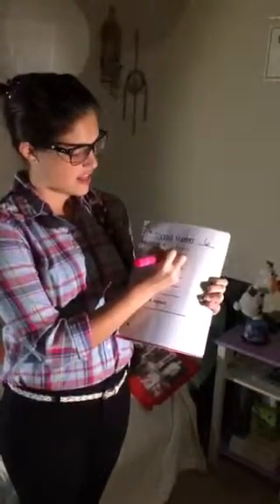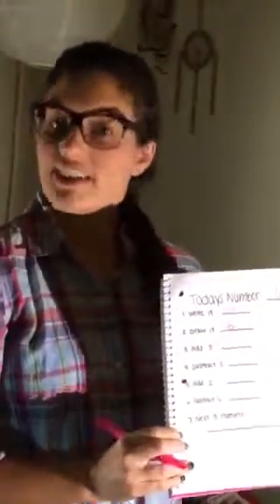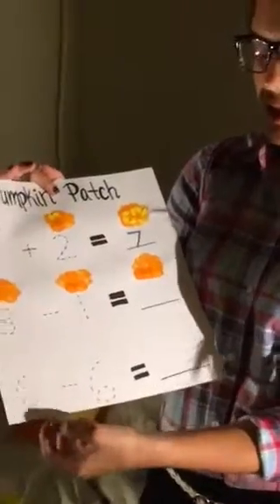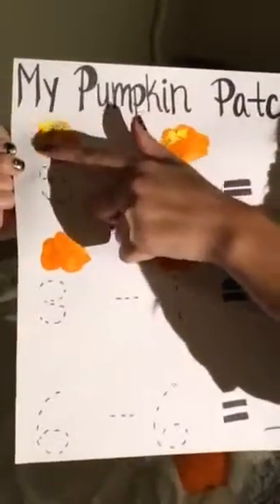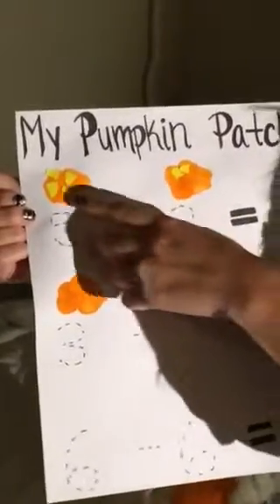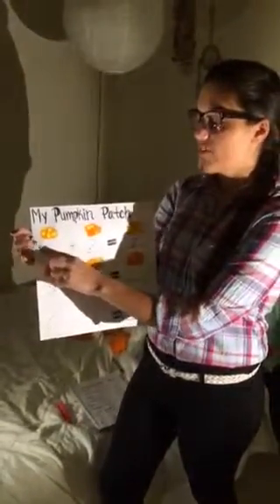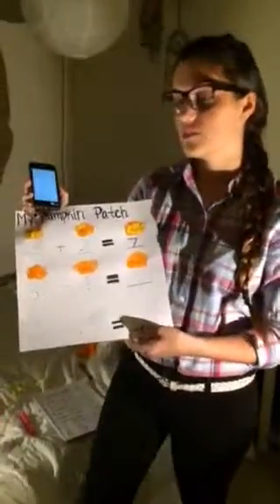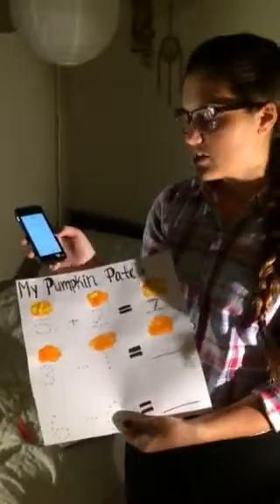Lesson Plan based on Madeline Hunter's Model